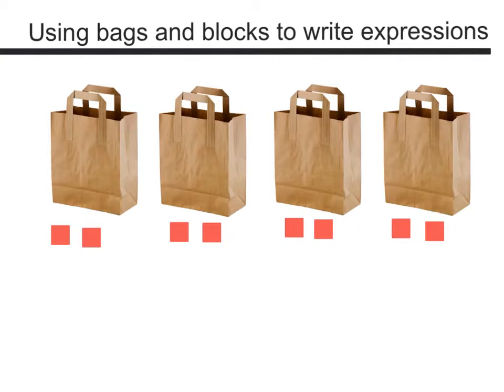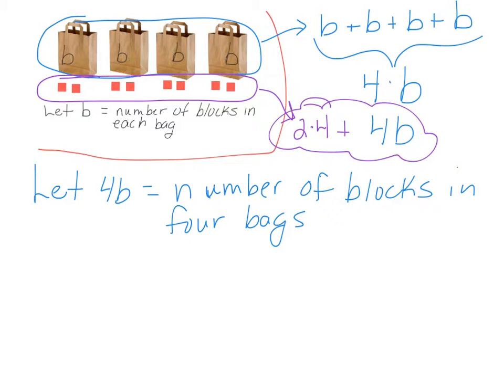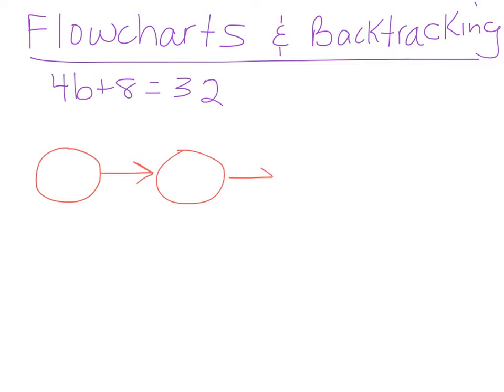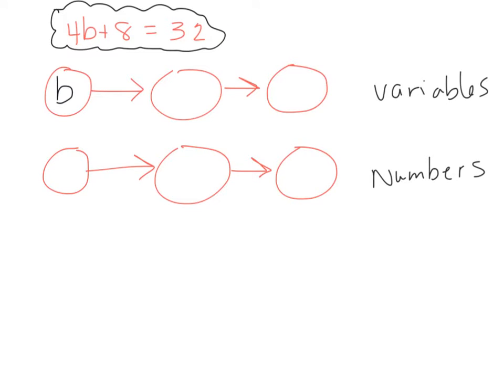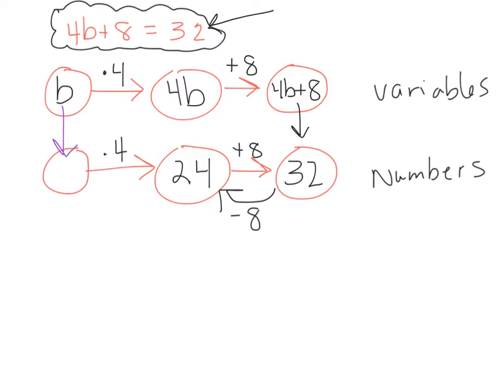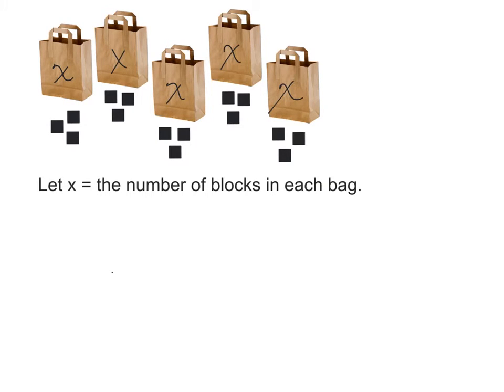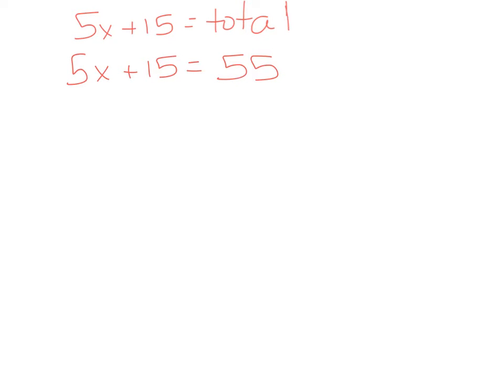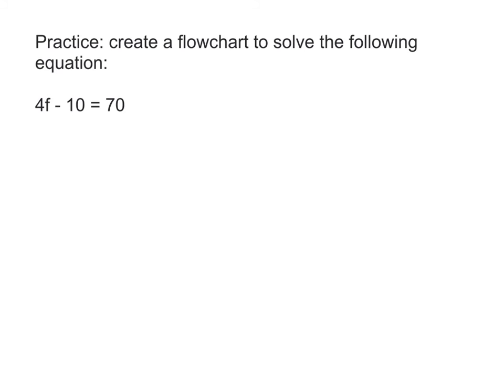writing expressions part 2